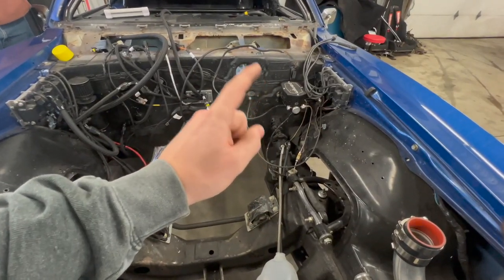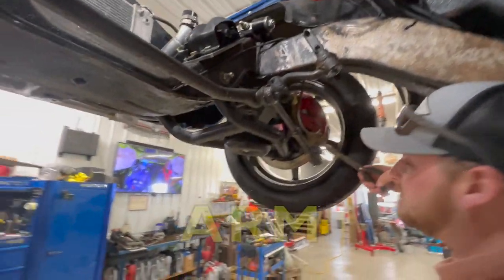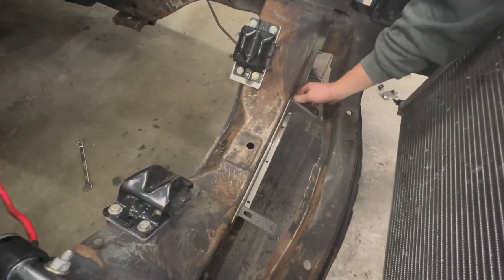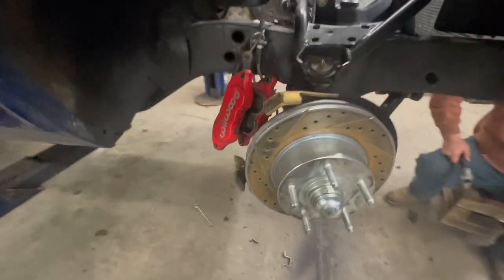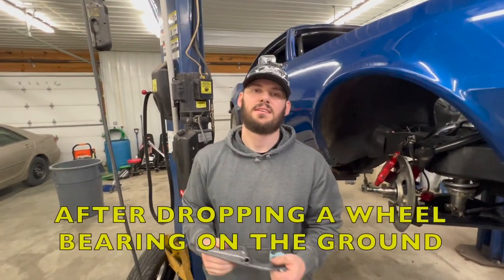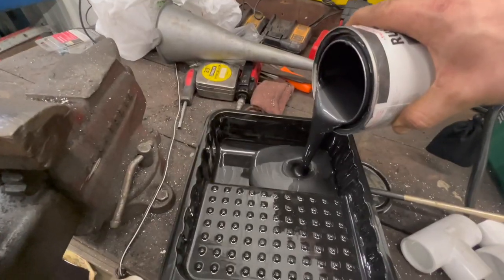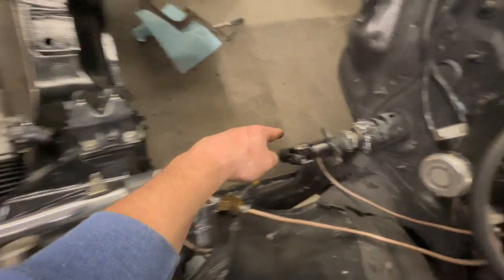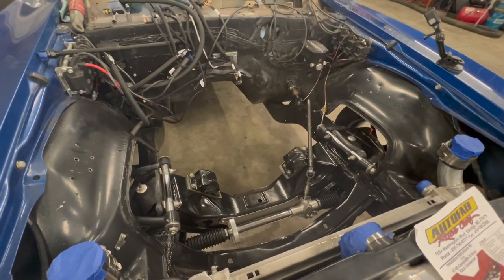Flaming River Rack and Pinion Install in Twin Turbo Camaro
Finally got my twin turbo ls camaro a nice flaming river rack and pinion. I have been using the factory steering for all this time and it was getting pretty sketchy. I'm honestly thinking it was the original stuff from 1968... They just don't make them like they use to boys lol. Got some texas speed rotating parts, and built trans (more info coming soon)

Track: Clarx, Catas, Le Malls, CHENDA, Anikdote - Numb The Pain (feat. Shiah Maisel) [NCS10 Release]